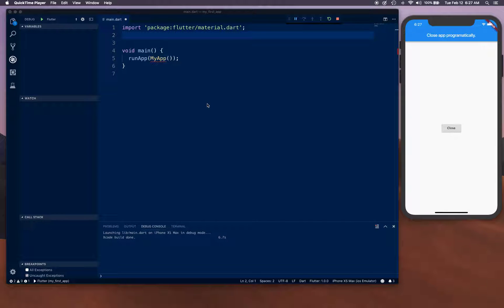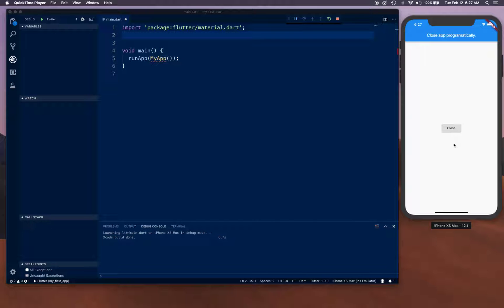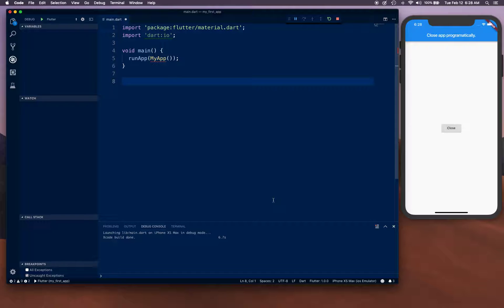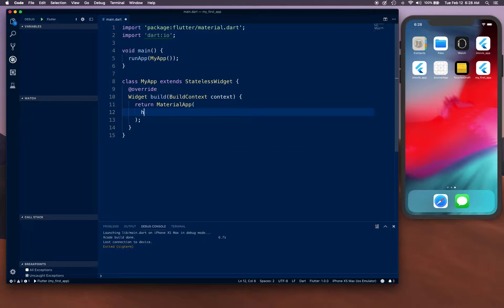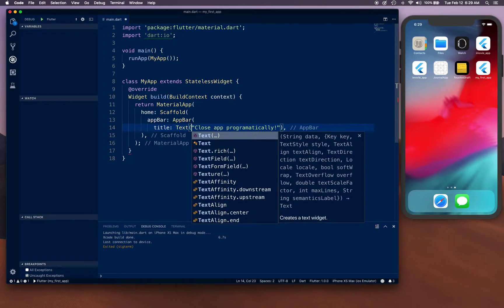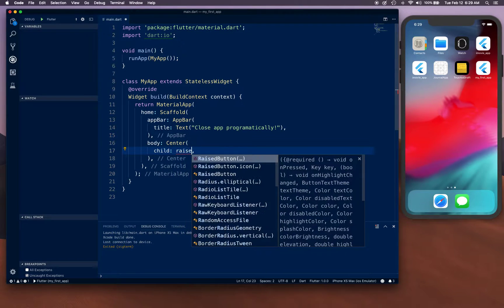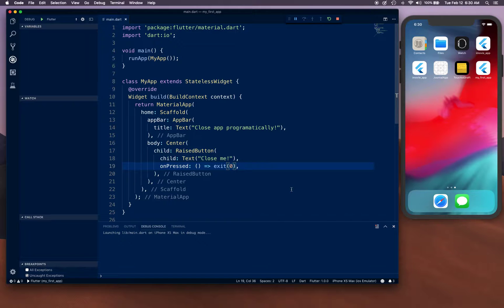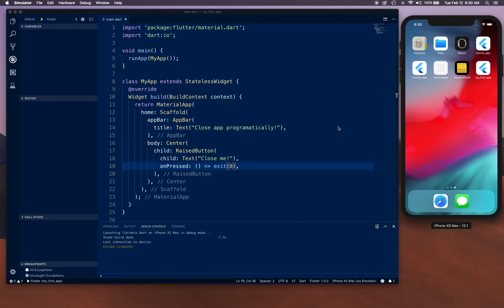Flutter Closing App Programmatically